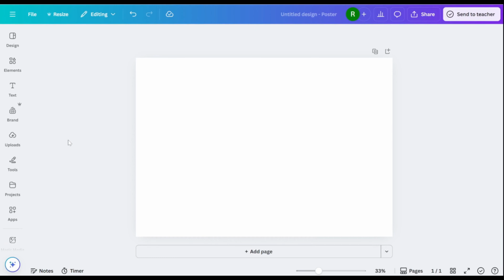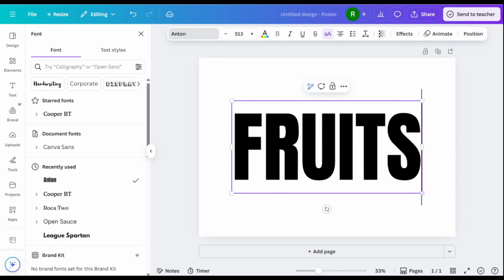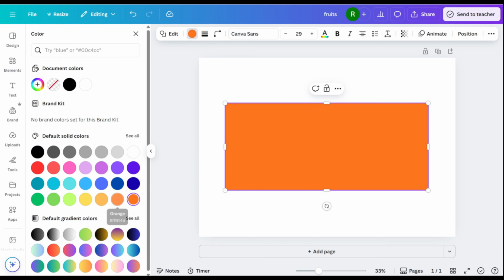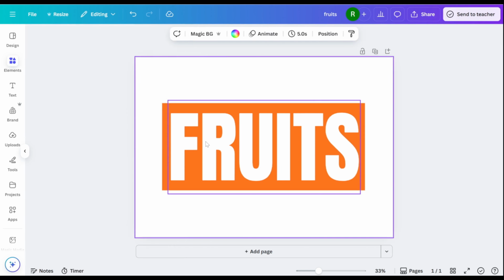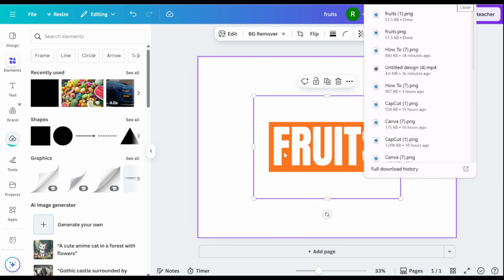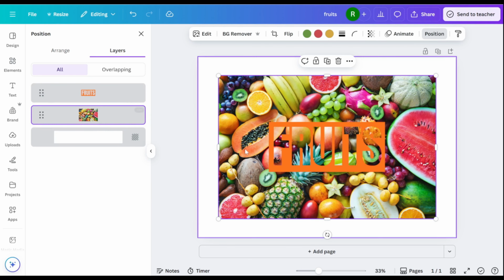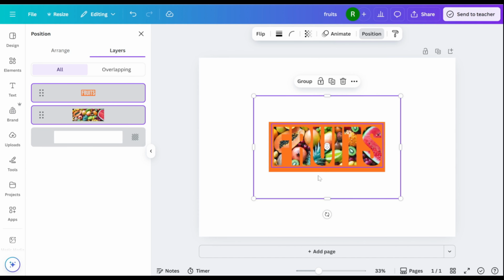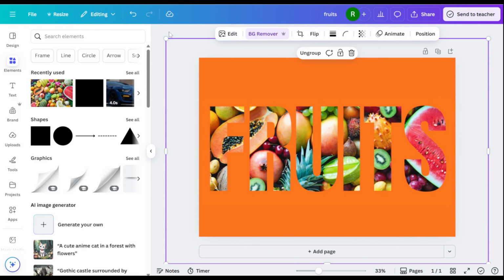How to Fill Text with an Image in Canva | Advanced Typography Tutorial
Learn a creative technique to fill your text with pictures for stunning typography effects in Canva.